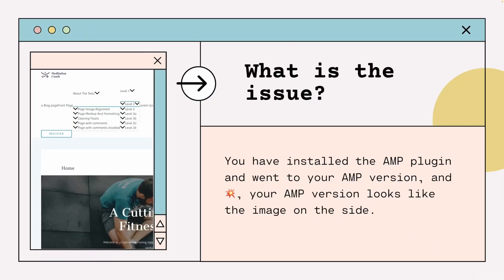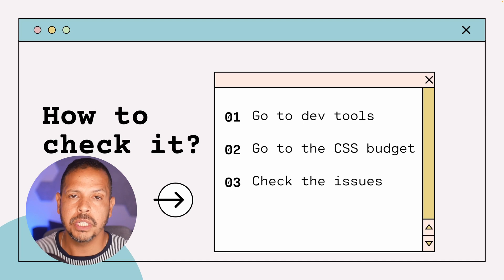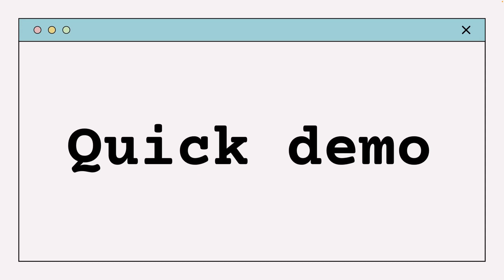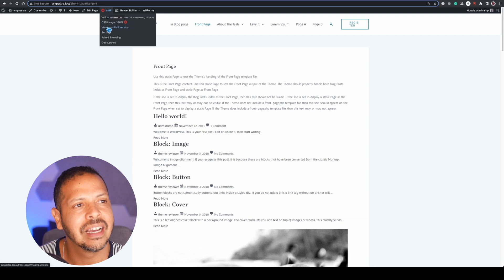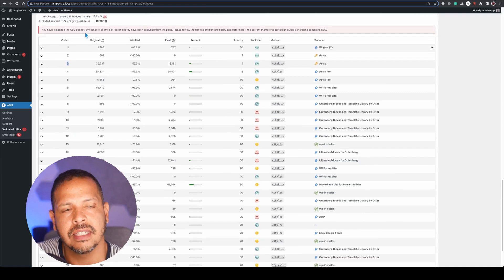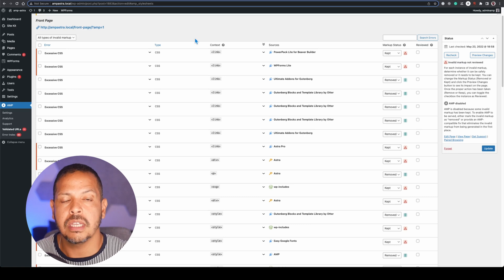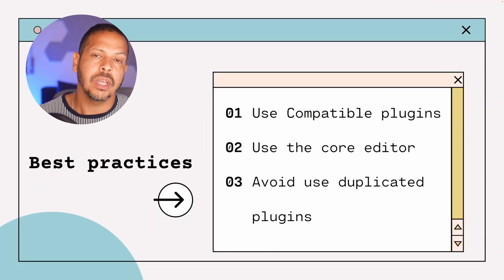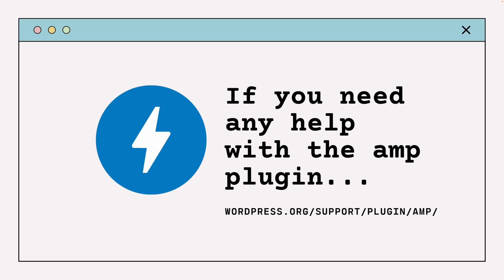How to fix CSS Issues with AMP WordPress plugin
Today we are going to talk about one issue that can look terrifying, but it is simple to fix. The CSS budget issue.

How the AMP plugin works

It happens because the AMP framework only allows 75 KB of CSS on each page.

But the AMP plugin adds CSS optimizations, compressing CSS and removing CSS not used by the current page, but in some cases, the CSS will be exceeded by third-party plugins or themes.

If the limit exceeds the budget AMP plugin will prioritize the CSS loaded on that page.

How can I fix it?

First, we need to find the cause of the problem, and we need to check with the amp plugin that is causing the issue:
I will click at the top Bar and check which plugins or theme is causing the issue.

1) Make sure you have enabled the AMP validation tool
Go-to: Users - Profile - check the checkbox for AMP Development tool - save

2) Visit the AMP page exceeding the CSS budget check the Admin bar for the AMP option locate the submenu CSS budget and click on it.

3) Locate the source of excessive CSS.

a) If one of the plugins adds excessive CSS find an alternative plugin from the AMP ecosystem
b) I can also disable the CSS for this plugin only for amp pages

Best practices

- Look for AMP-compatible themes and plugins
- If it is possible use the core editor
- Avoid overcrowded your website with plugins that are doing similar jobs